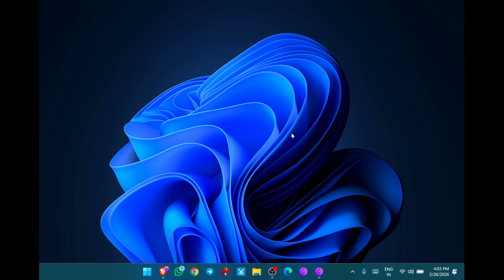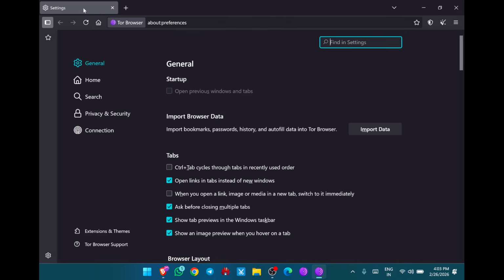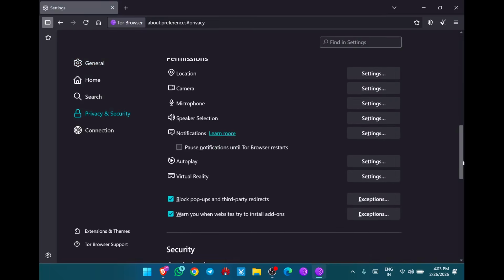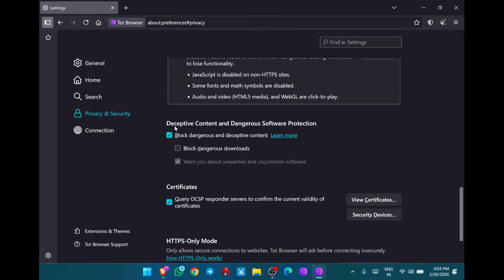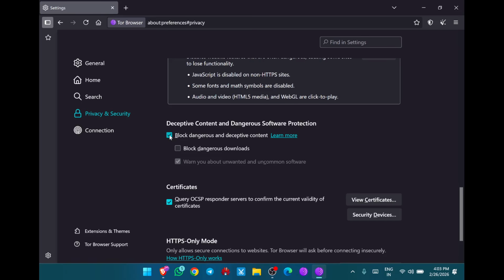How to Block Dangerous Downloads in Tor Browser (Windows 11/10) | GearUpWindows Tutorial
Want to prevent malware or unsafe files from downloading in Tor Browser?

In this video, I’ll show you how to block dangerous downloads in Tor Browser on Windows 11 or Windows 10 using a built-in security feature.

Tor Browser includes protection that checks downloaded files and warns you if a file is suspected to be harmful. Enabling this setting helps protect your PC from viruses, malware, and other security threats.

🔒 What You’ll Learn:
• How to enable dangerous download protection in Tor Browser
• Where to find the security settings
• How Tor warns you about unsafe files
• Improve browsing and download safety

This method works on:
Windows 11
Windows 10

Chapters

00:00 Introduction
00:37 Find and Enable Dangerous Download Protection
01:17 Final Thoughts
01:38 Outro